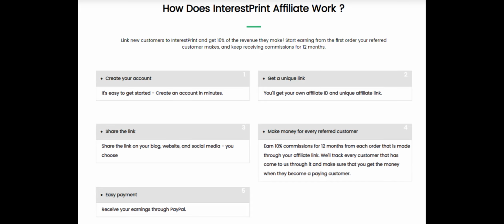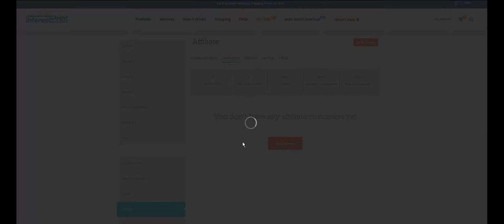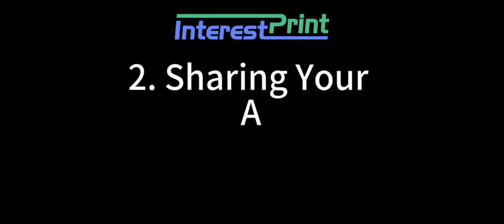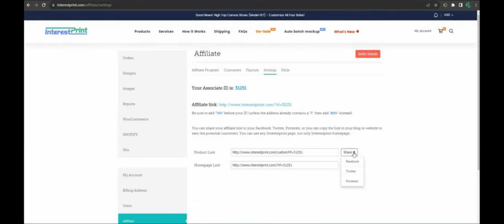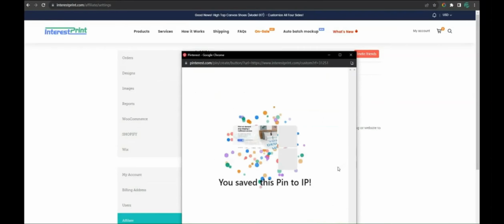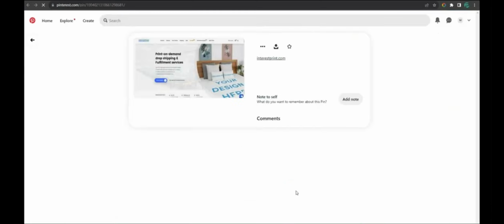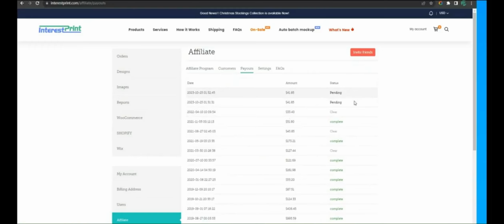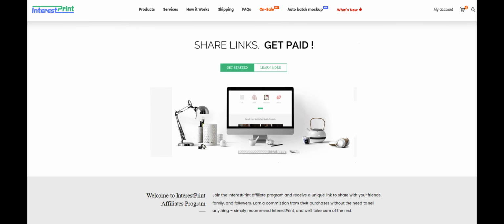How to Join the InterestPrint Affiliate Program interestprint printondemand affiliate marketing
Welcome to InterestPrint!

In this video, we’ll show you how to join the InterestPrint Affiliate Program and start earning commissions by sharing your unique affiliate link.

In this tutorial, you will learn:
• How to access the affiliate program
• How to invite friends and share your affiliate link
• How commissions and withdrawals work

Whether you are a content creator, influencer, or online seller, our affiliate program is a great way to earn by promoting unique print-on-demand products.